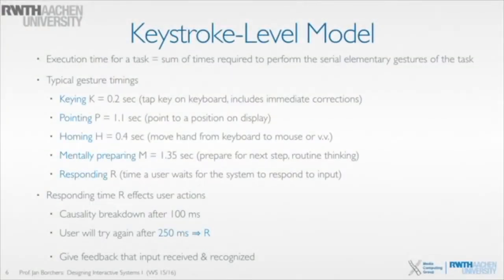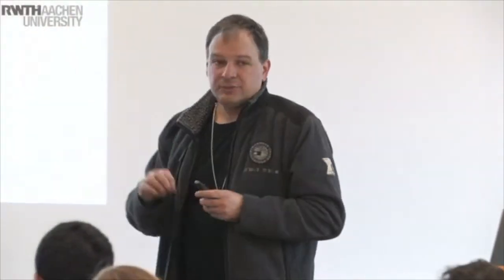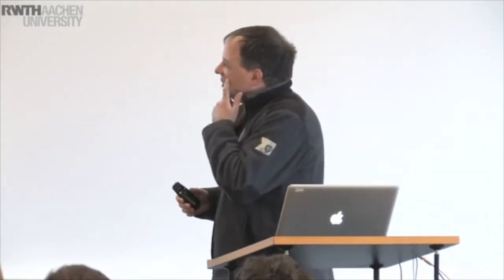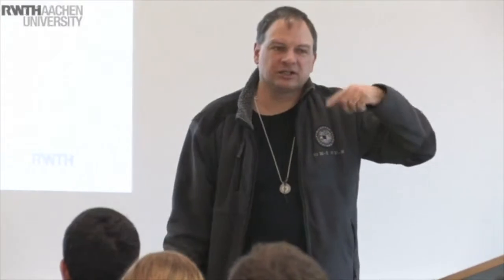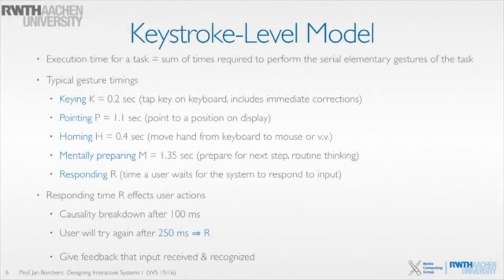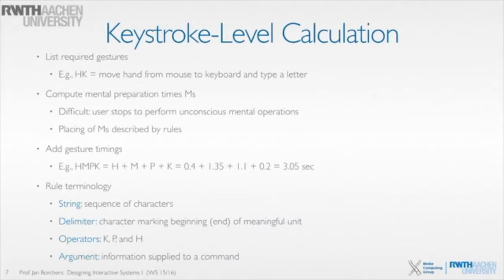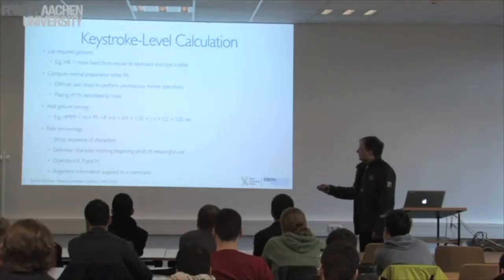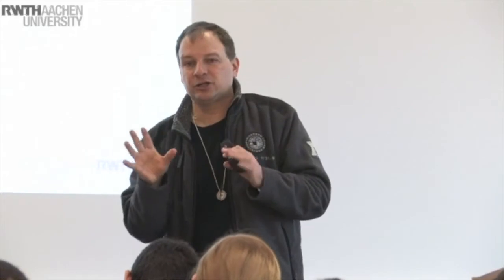DIS1 '19 • Lecture 10.1.3.1 • Keystroke Level Model Basic Design